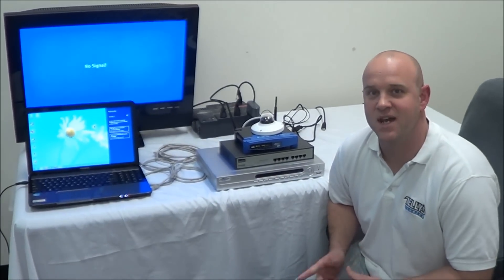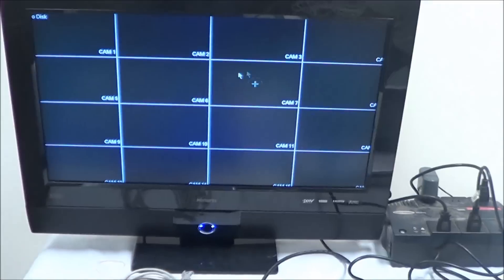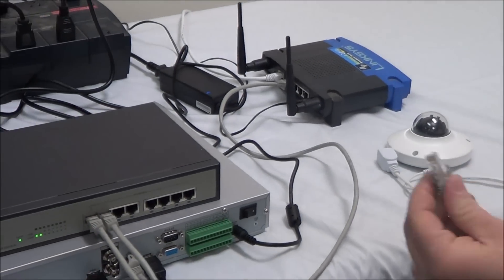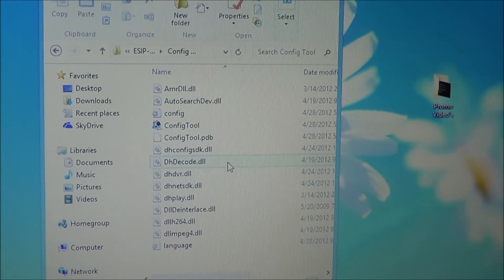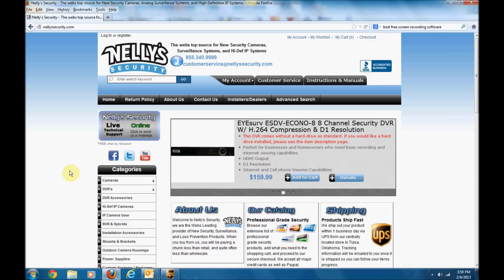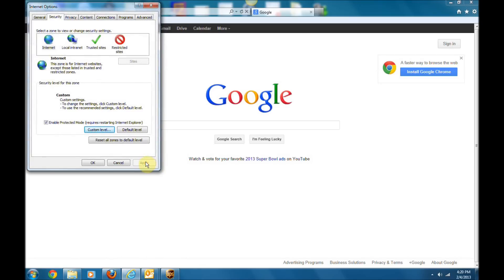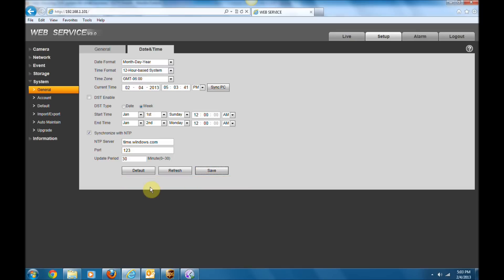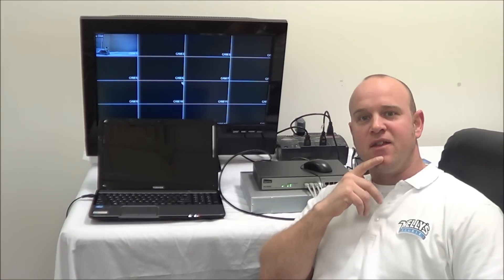How to setup an IP Security Camera System